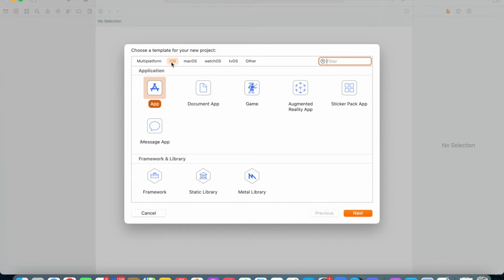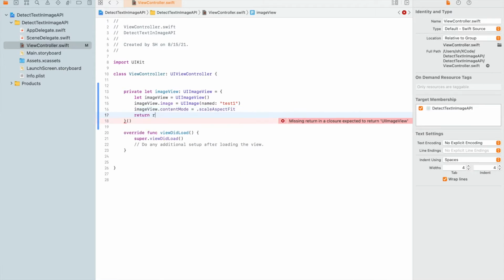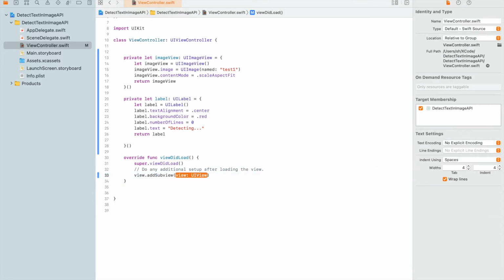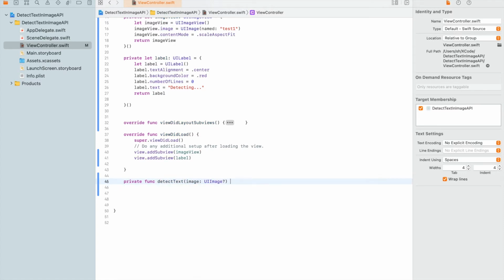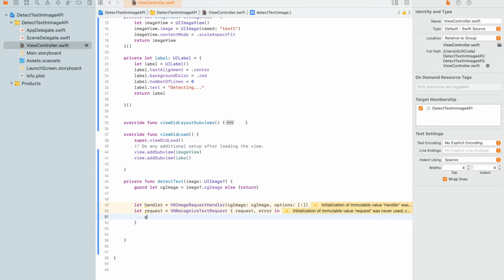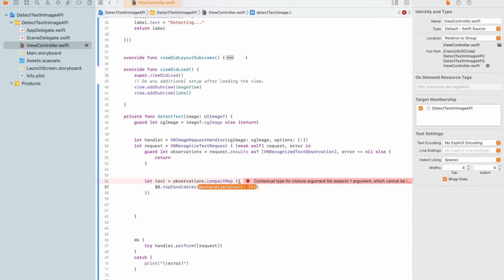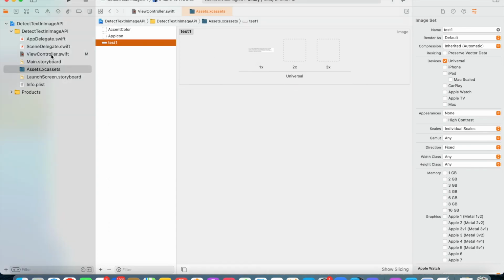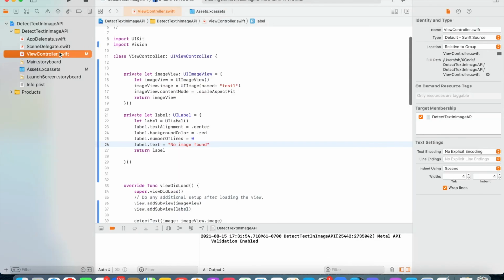How to detect text from images using an API - Xcode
Sorry for not uploading in a while, new API, ML, and other types of videos coming soon!

Please type any questions you have in the comments section below👇